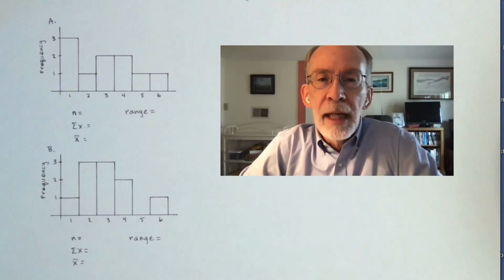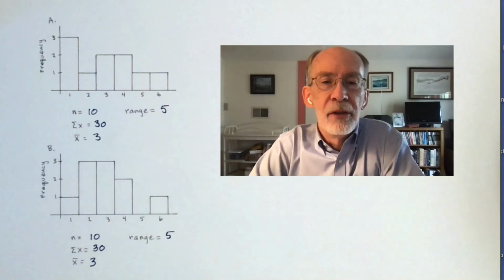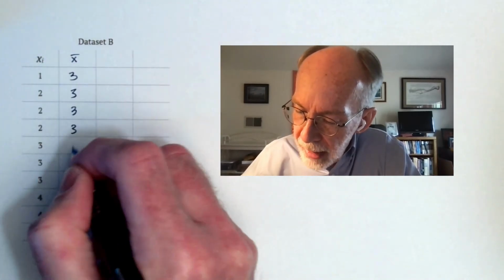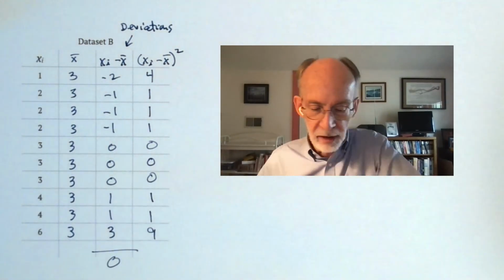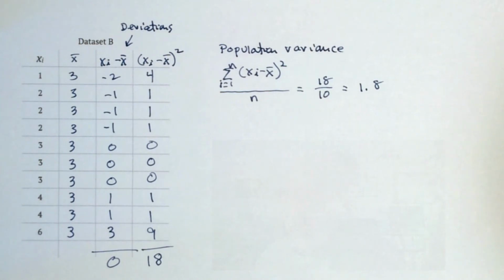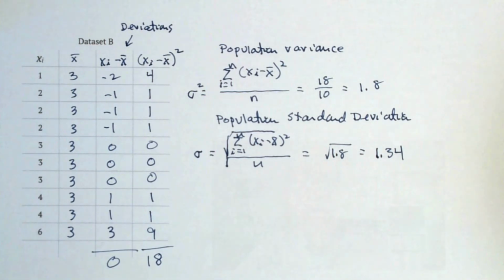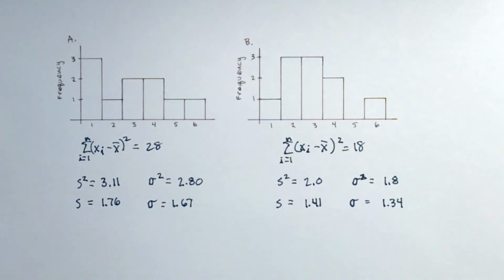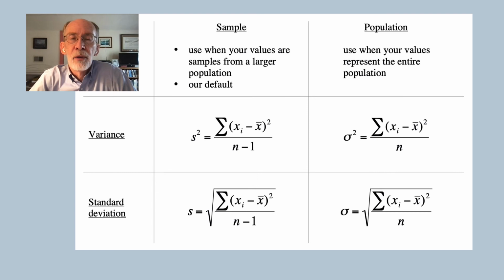Standard Deviation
Introduces the statistics concepts of standard deviation and variance.

Chapters:
0:00 Introduction
2:55 Development
11:31 Visualization
12:40 Formulas